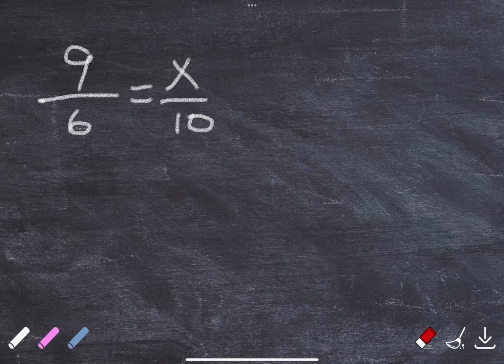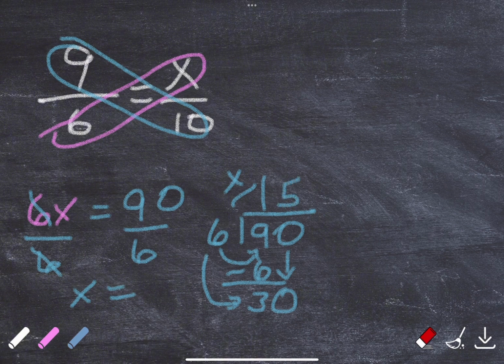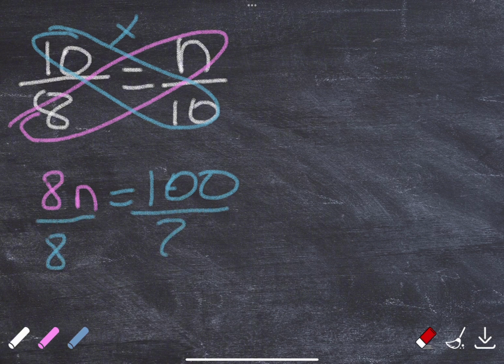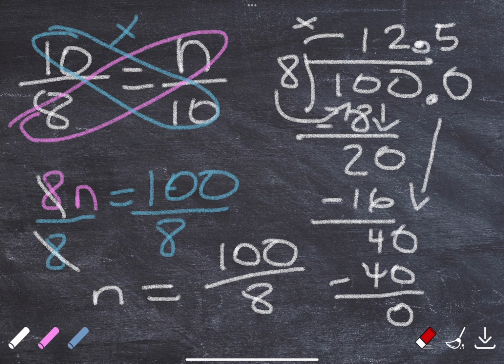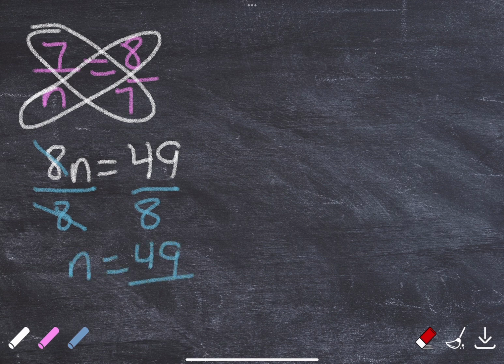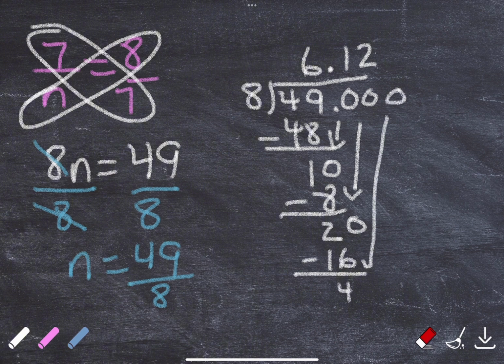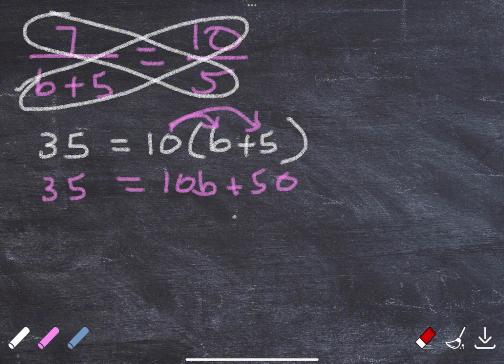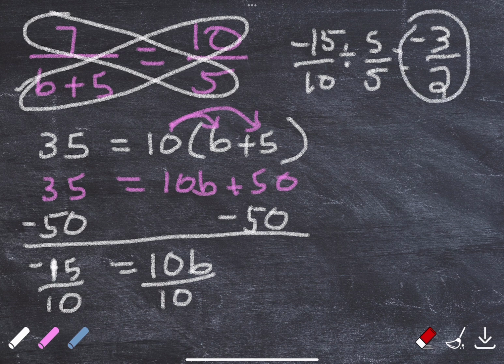Master Proportions Like an ALPHA with This Simple Cross Multiplication Trick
In this video, you'll learn how to solve proportions using cross-multiplication, a simple and effective method for finding unknown values in equivalent ratios. We'll walk you through the steps with clear explanations and examples, showing how to multiply across the terms of a proportion and solve for the variable. By the end of the video, you'll feel confident using this technique to solve problems involving ratios and proportions. Perfect for middle school math students, this tutorial makes solving proportions easy and understandable!
Cross-multiplication is a straightforward method for solving proportions. A proportion is an equation that states two ratios are equivalent.
Cross-Multiply: Multiply the numerator of the first ratio by the denominator of the second ratio, and multiply the numerator of the second ratio by the denominator of the first ratio.
Solve for the Variable: If one of the terms (such as x) is unknown, solve for that variable by isolating it on one side of the equation.